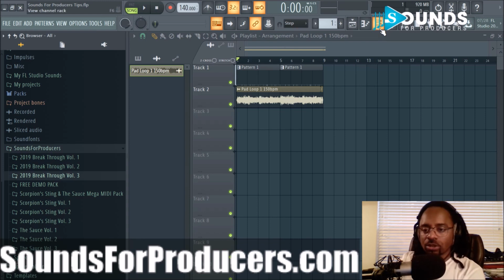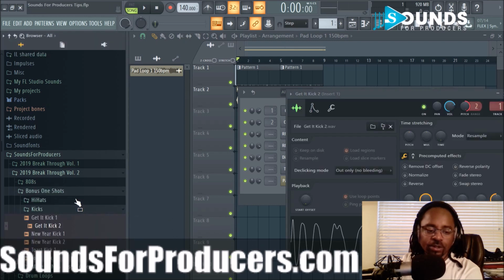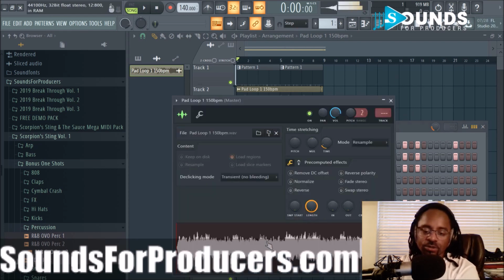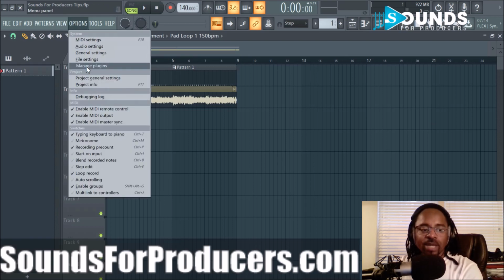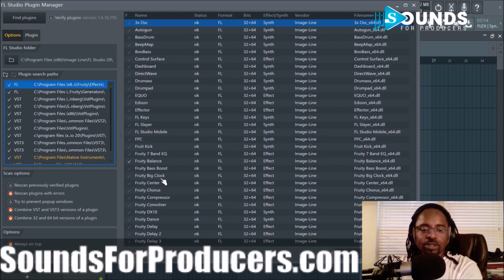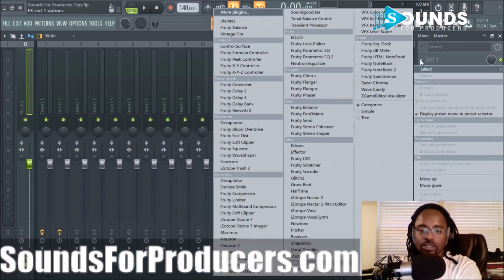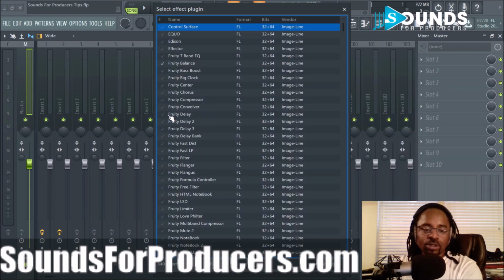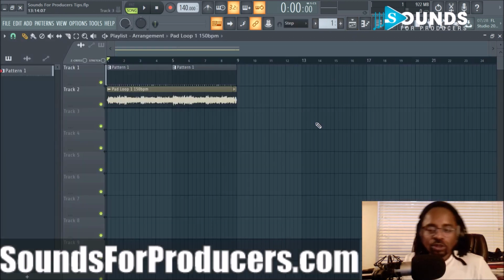Did You Know You Can Do This In Fl Studio - Sounds For Producers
Did  you know you can do this in fl studio?  I didn't at first, I thought this fl studio tutorial would show you some tricks.  It's very helpful with your plugins & finding loops.  I'm using fl studio 20 but should work in most versions.

Preview these sound for the Scorpion's Sting Vol. 1 Loop Pack